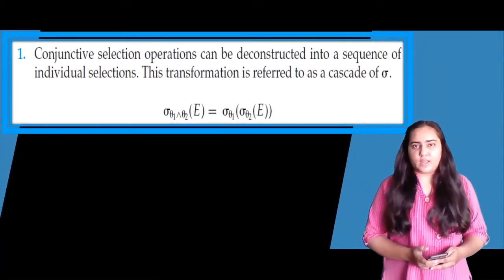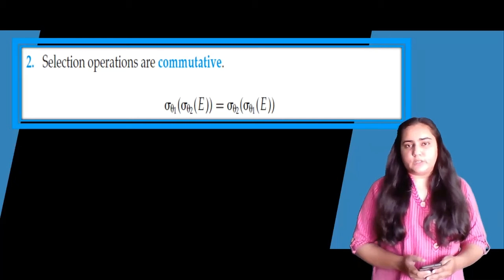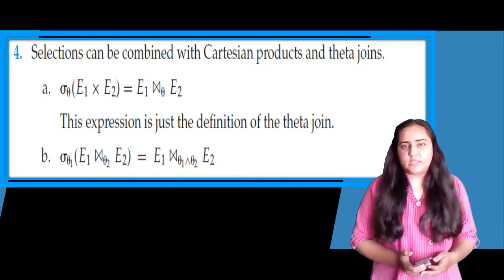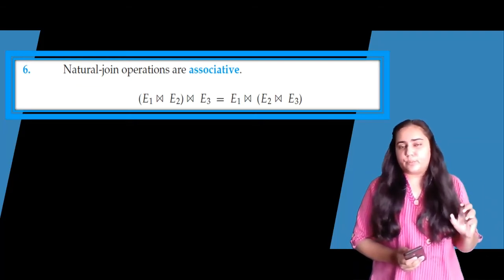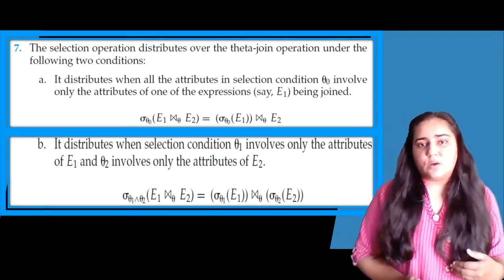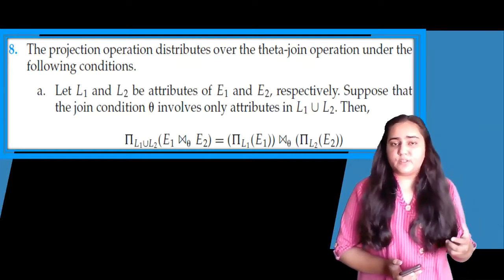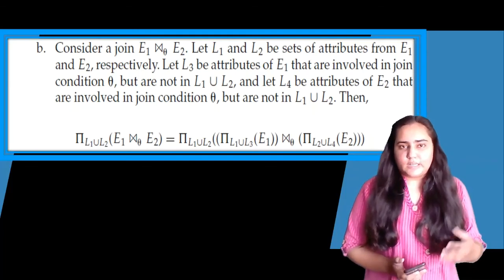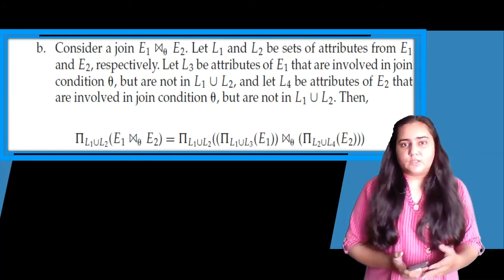Lec-29_Query Evaluation Rules | Database Management Systems | CE-IT-ICT Engineering